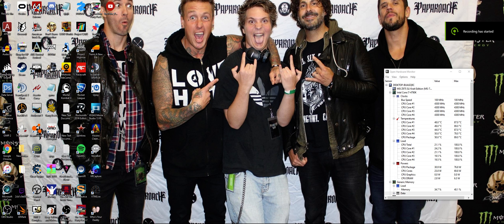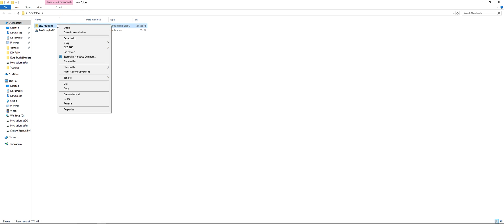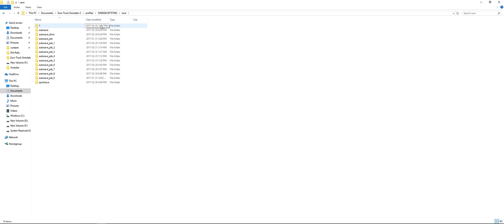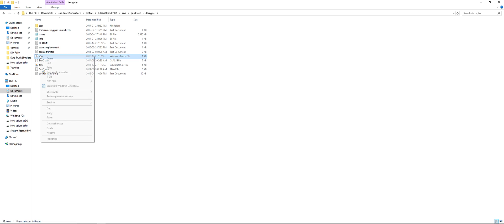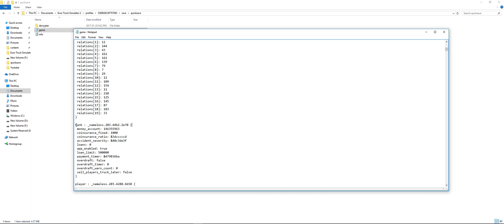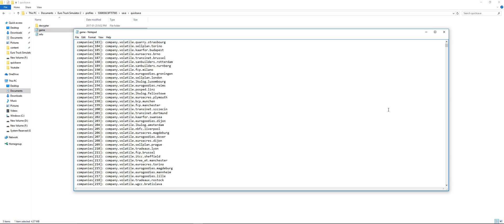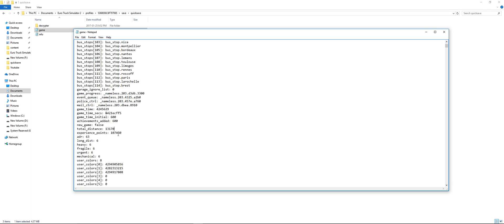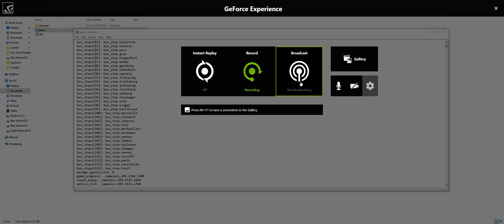How To Edit Game Save for ETS 2/ ATS